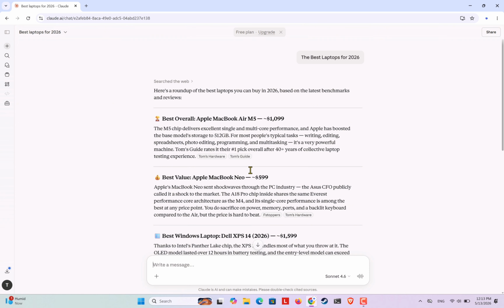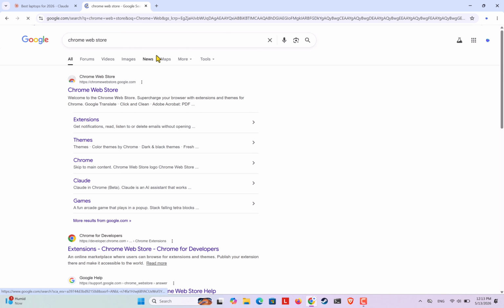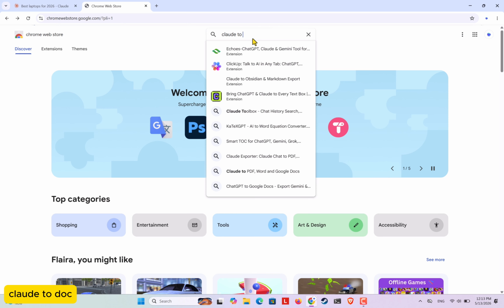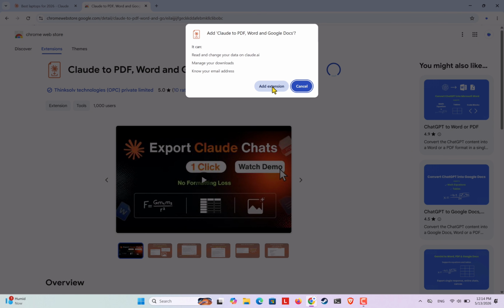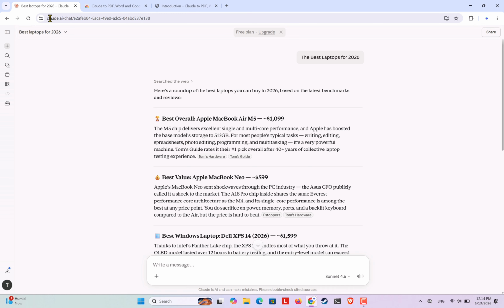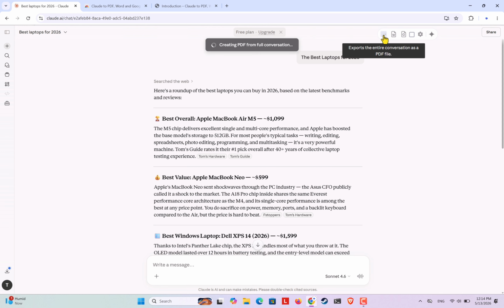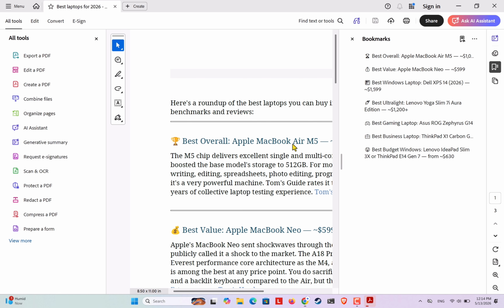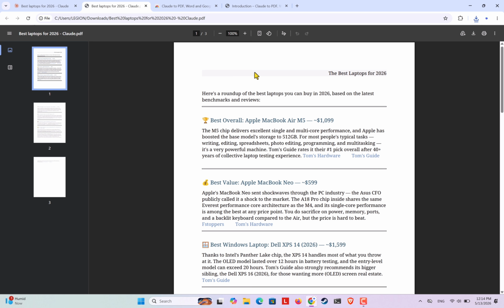How To Export Claude Conversation to PDF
Save Claude AI Conversations as PDF Easily